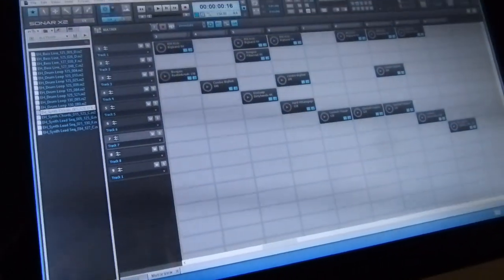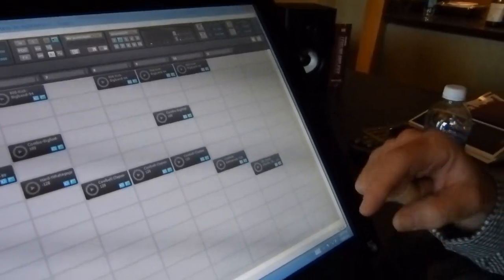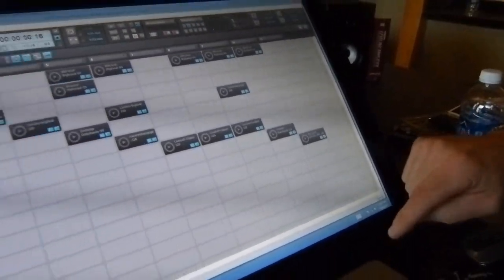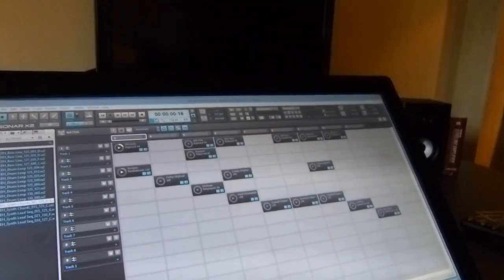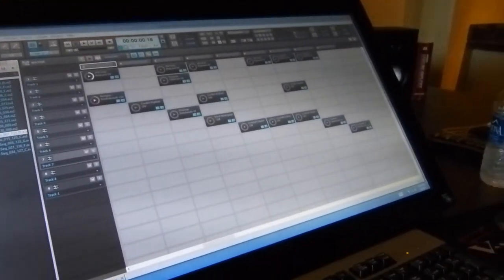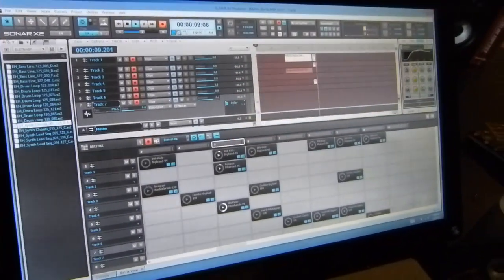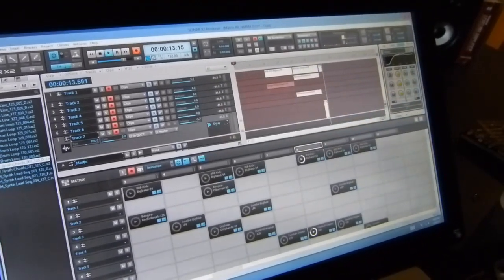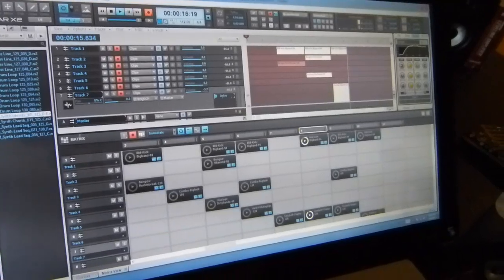Cakewalk Sonar X2 Matrix View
The Matrix view in Cakewalk Sonar X2 lets you take a real-time, clip-based approach to arranging your tracks.